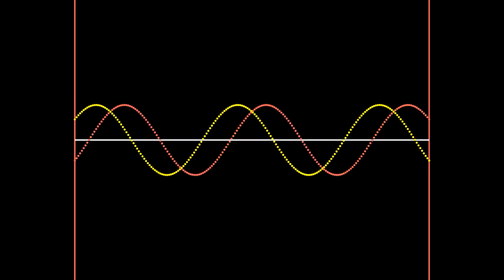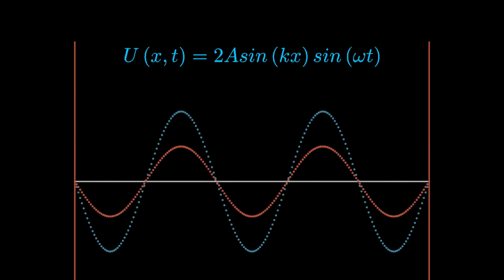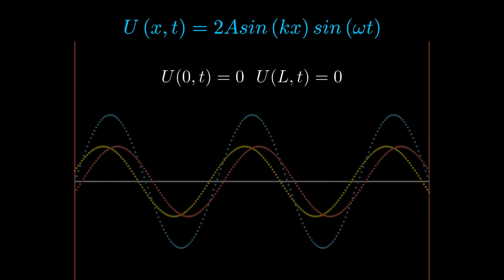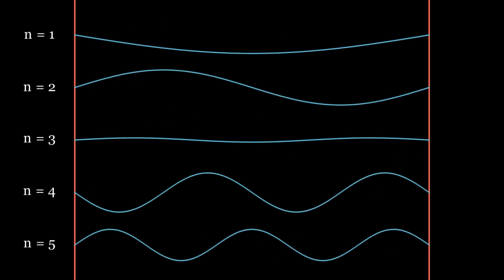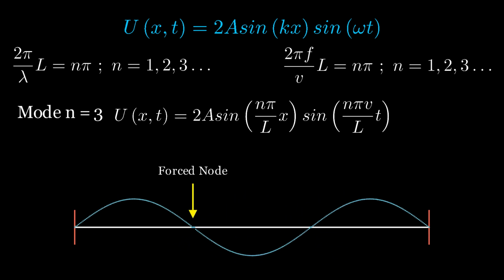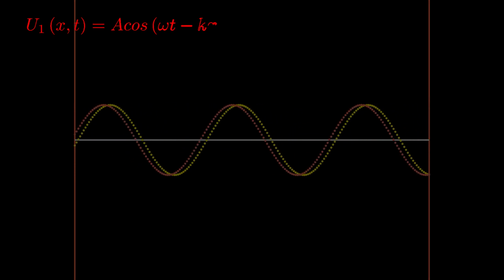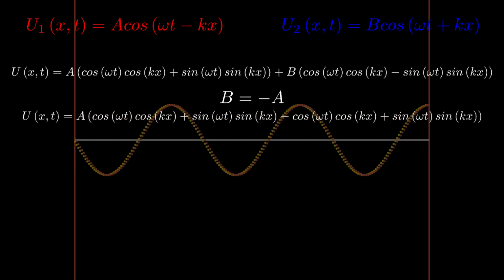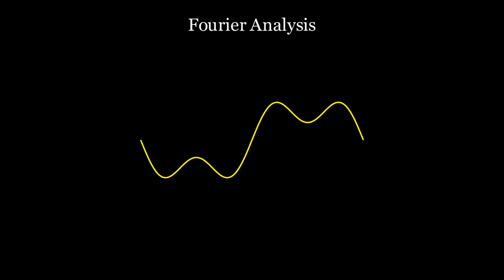Hunting Wave Physics #8 ; Standing Waves Explained : The Gate to Music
In this episode of Hunting Wave Physics, we hunt down what a standing wave is, explore its mathematical and physical foundations, discover how frequency and wavelength become quantized, and examine the conditions required for standing waves to form — revealing how they open the gateway to music itself.
From wave reflections and superposition to the emergence of nodes and antinodes, we break down how a simple vibrating string gives rise to quantized vibrations — the foundation of all musical instruments.

Stay curious, stay with Science!

0:00 Intro
0:41 Standing Wave Two Fixed End
2:35 Modes of the Standing Wave
3:15 Control the Modes
4:00 Standing Wave One Free End
5:25 Modes of the Standing Wave
5:35 Final